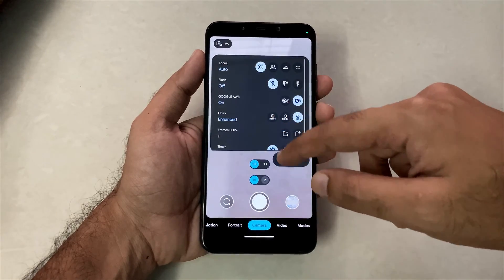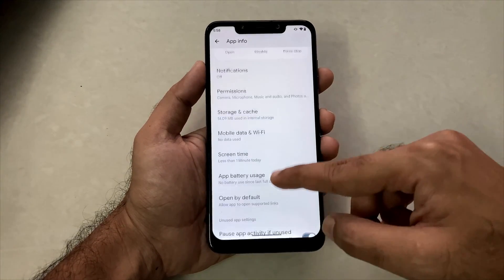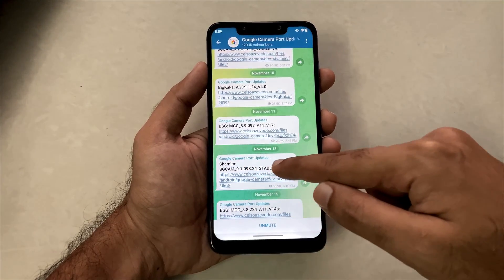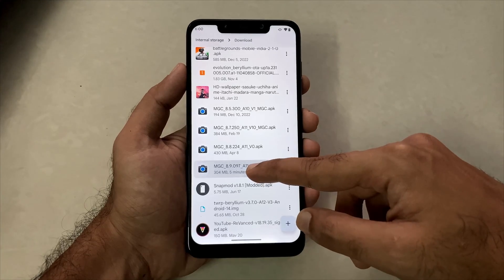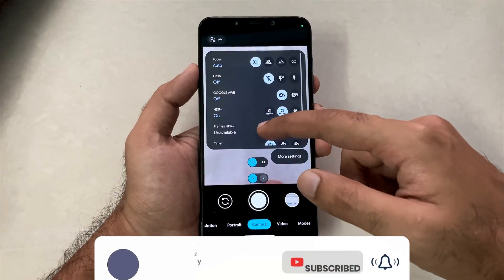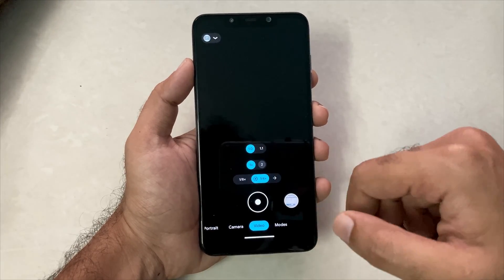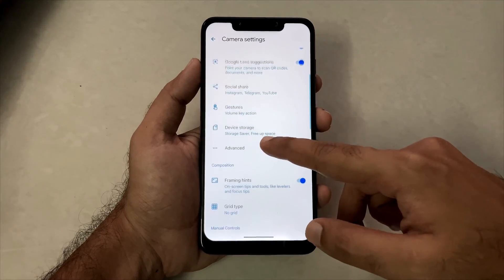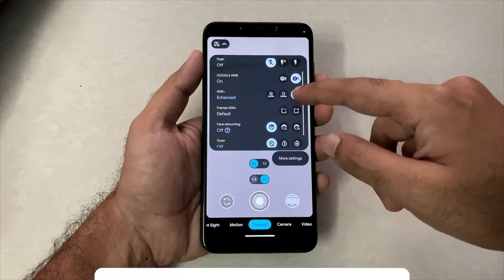Google Camera v8.9 Stable | for Android 14 | ft. Poco F1 | Full Installation steps | TechitEazy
Hello guys,
In this video we are going to see how we can easily install the latest GCam of v8.9 on any android 14 based ROM/ Phone.